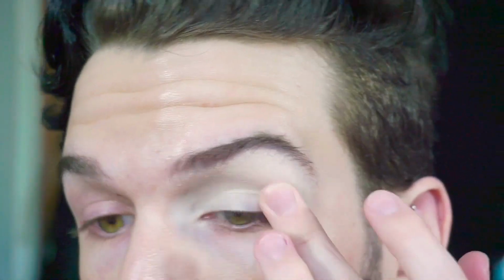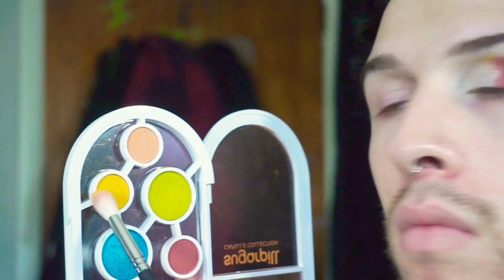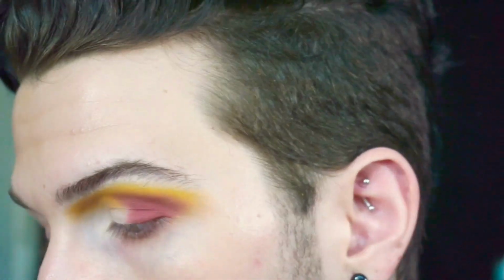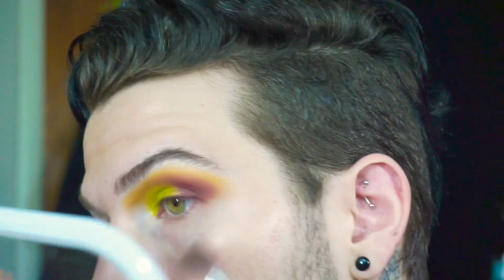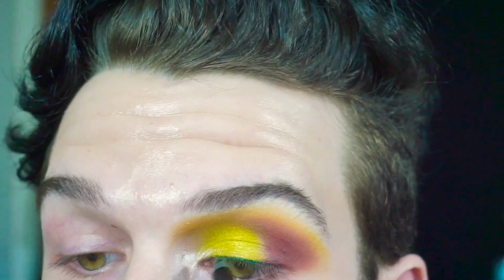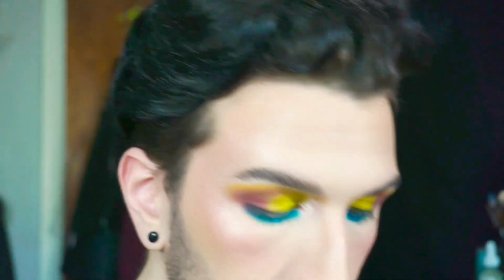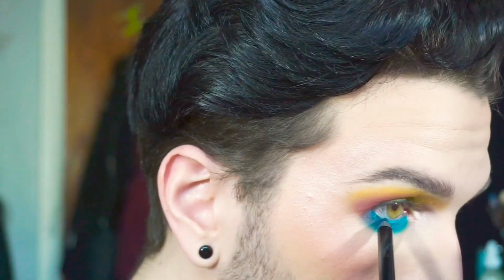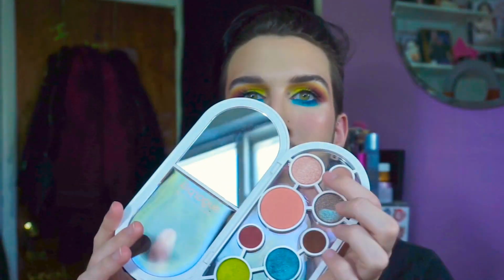SUGARPILL C2 CAPSULE PALETTE REVIEW + DEMO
Hey guys! Back with another review- today on the new Sugarpill C2 Capsule palette.